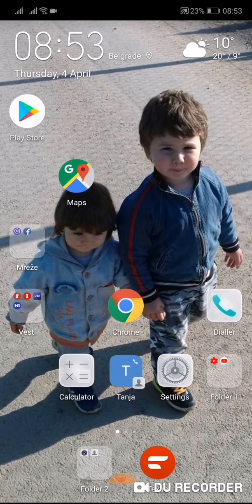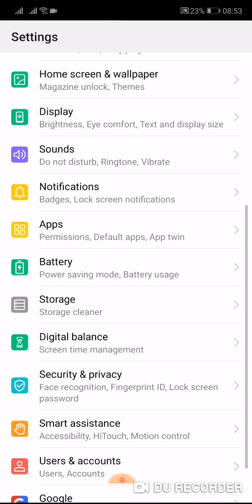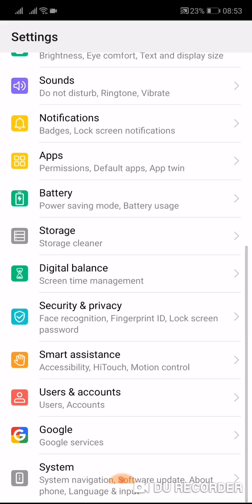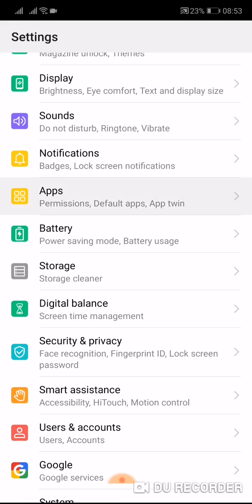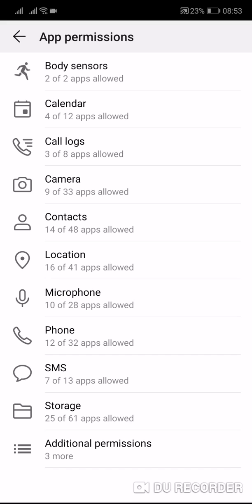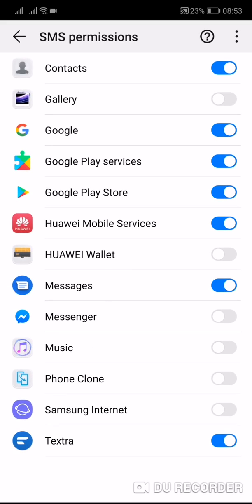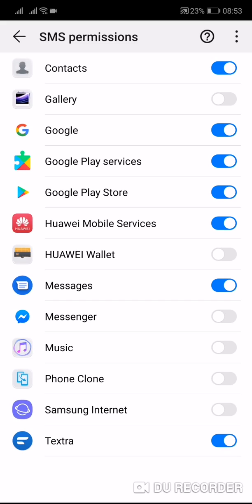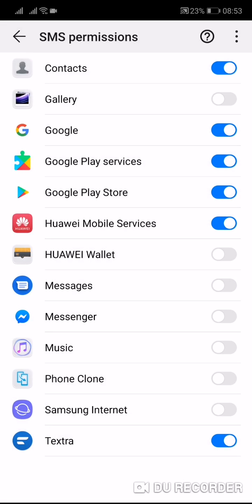Cant send or recieve sms text messages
Huawei samsung xiaomi lg motorola smartphone cant send or recieve text sms messages or verification code for twitter viber and other applications how to solve and fix this problem.